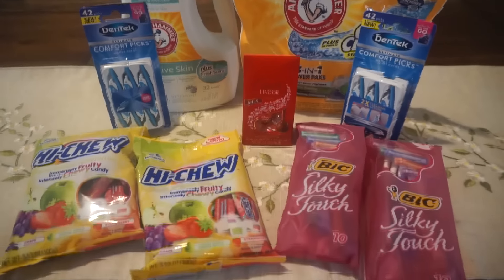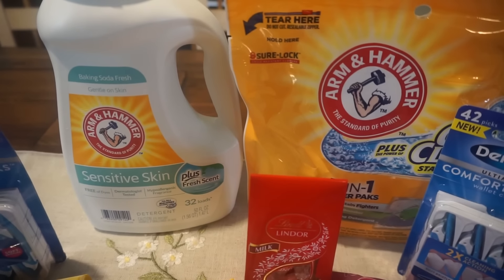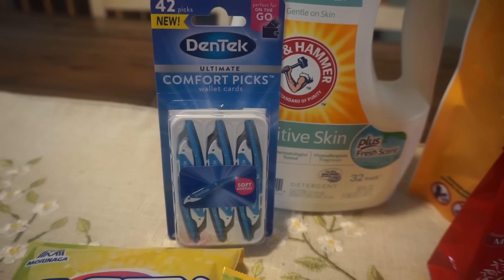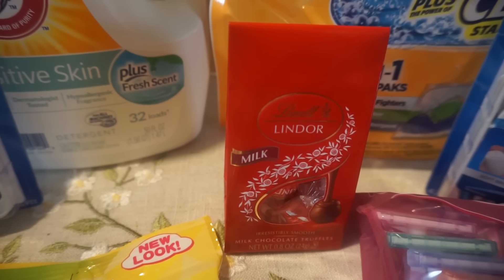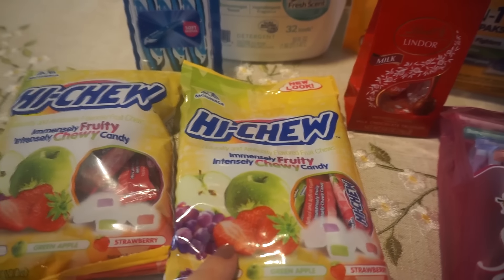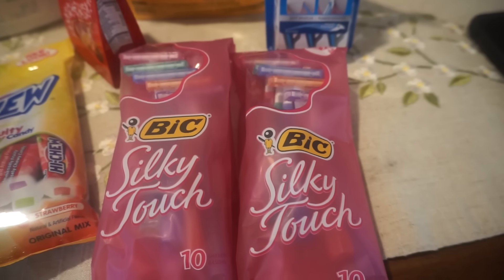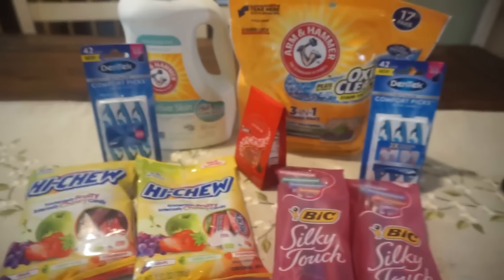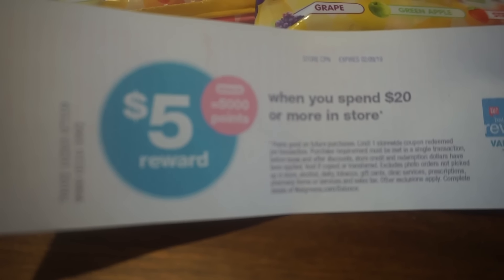WALGREENS HAUL 2/3 - 2/9 | FREE CANDY, CHEAP RAZORS, DETERGENT & MORE!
Love & hugs. Luellen ❤️💜💛💚💙

Write to me...I would love to hear from you:

Please write to me at:

1147 Brook Forest Avenue #23